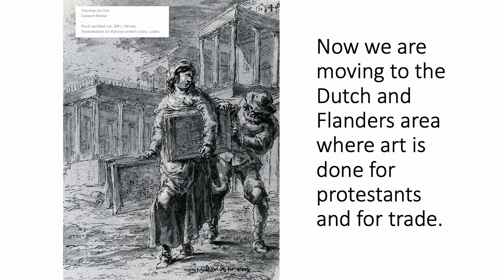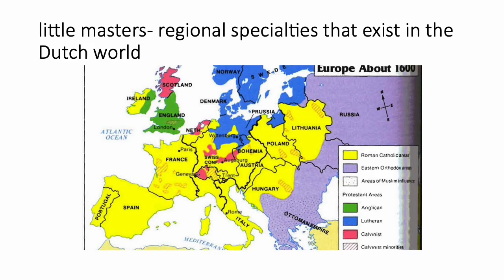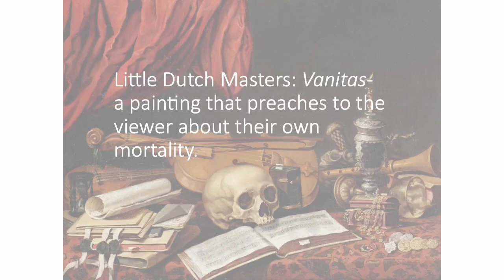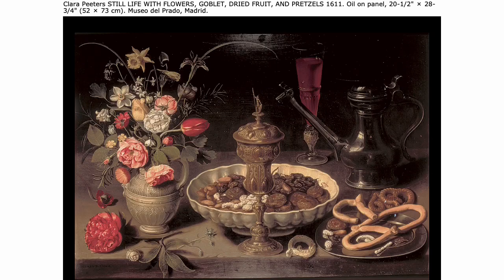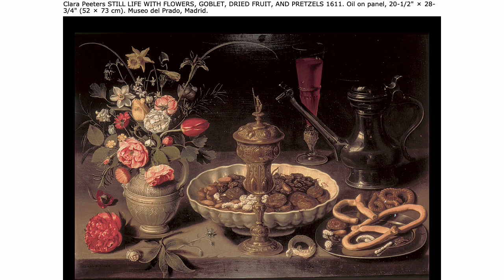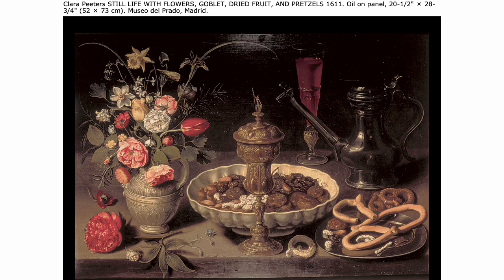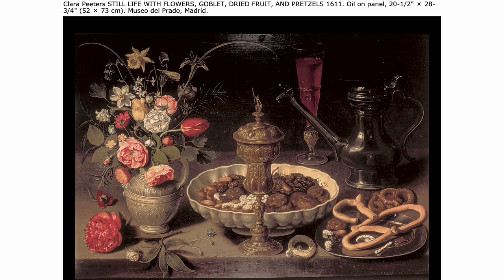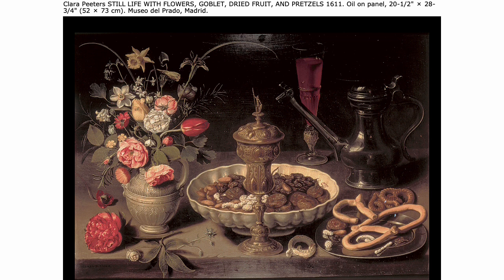Vanitas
Dutch Republic, Baroque art Northern Europe